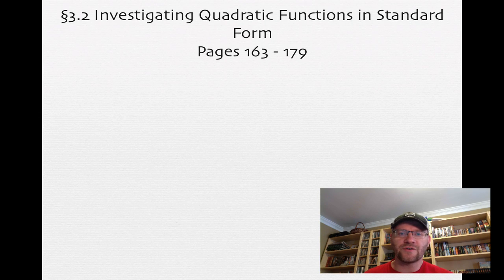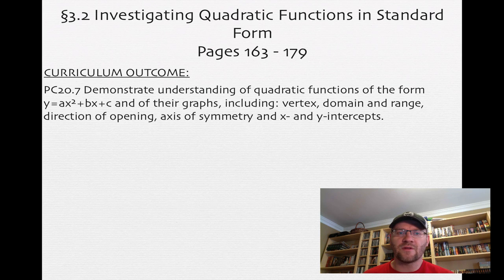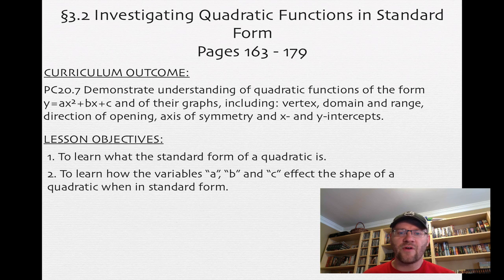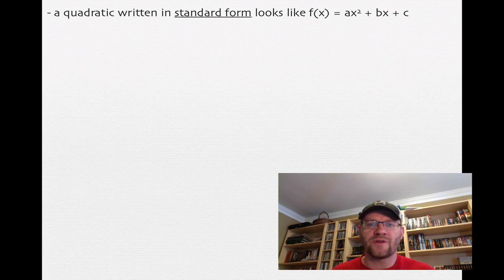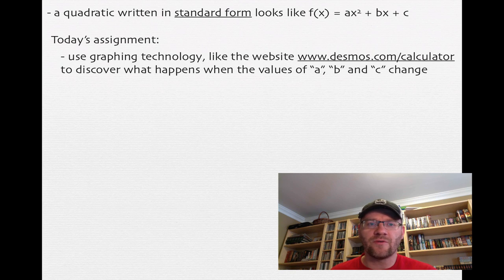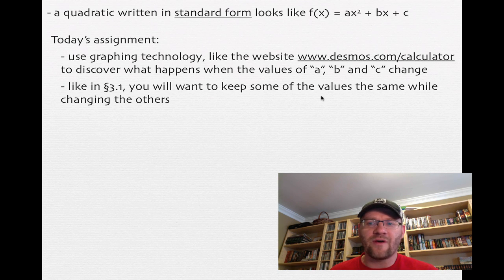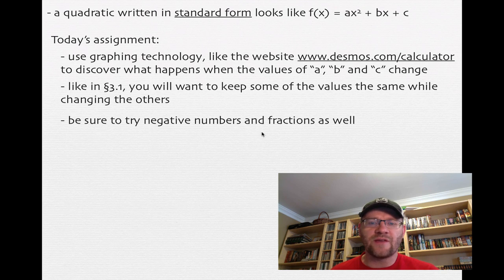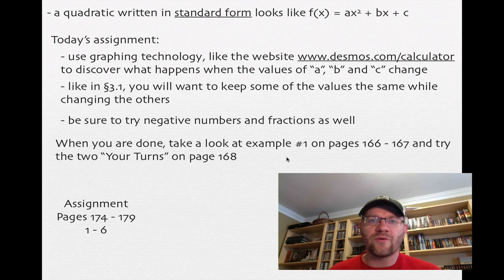3.2 Quadratic Function in Standard Form (Pre-Calculus 20)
A lesson about the effect that "a", "b" and "c" have on the shape of a quadratic function, when written in standard form.